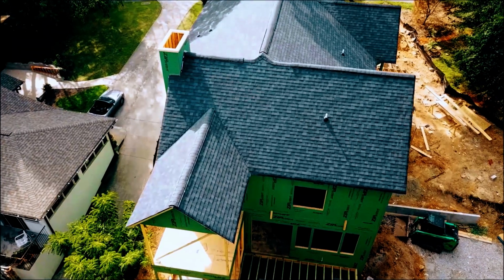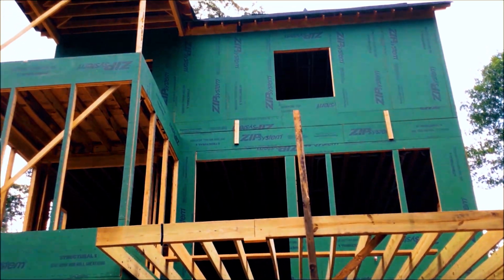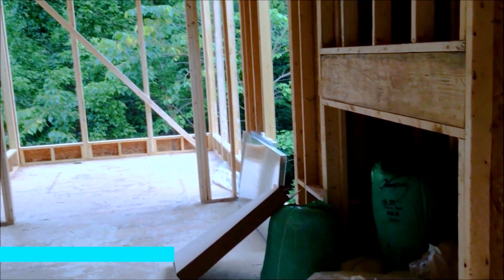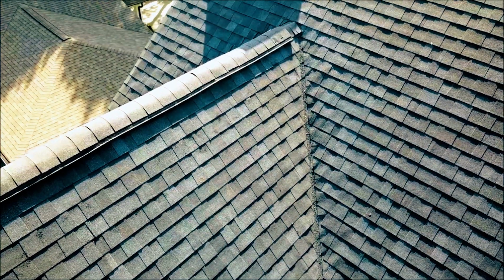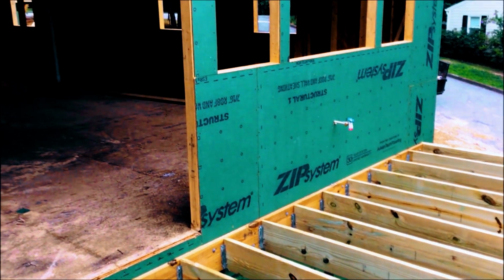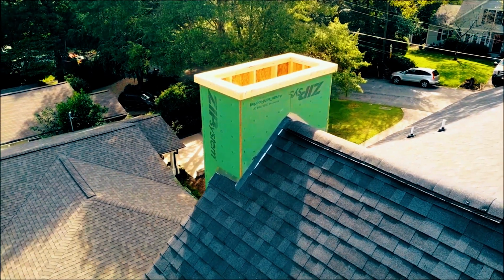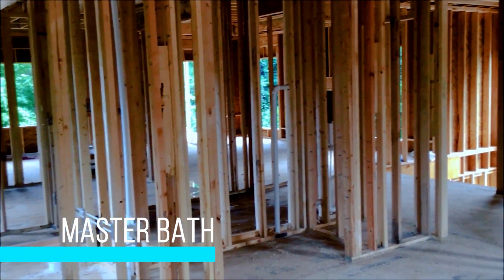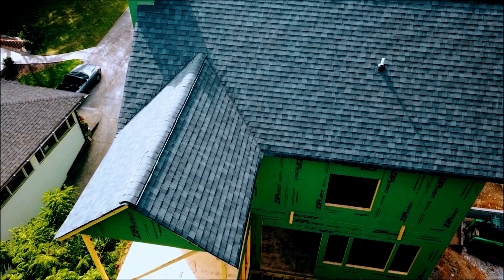EPISODE 26 RECAP ONE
This will be the last video in this format.  We were trying for something that just did not get any traction.  This is the end.  We will be re-purposing these videos and hopefully will be able to share the material the way it should be shared.